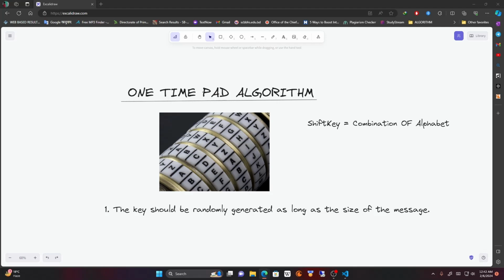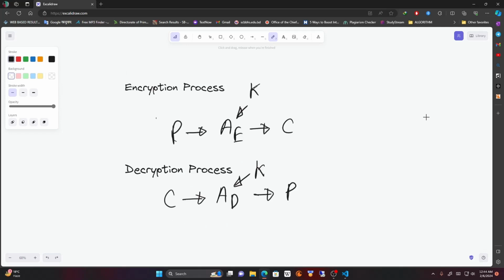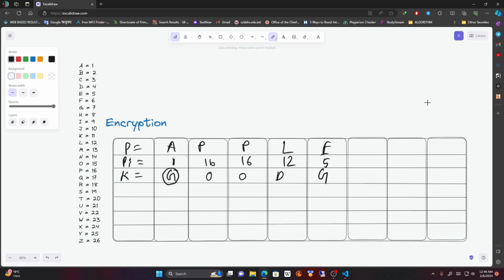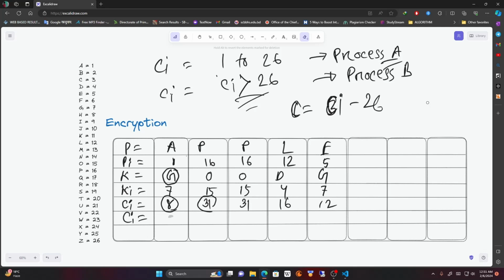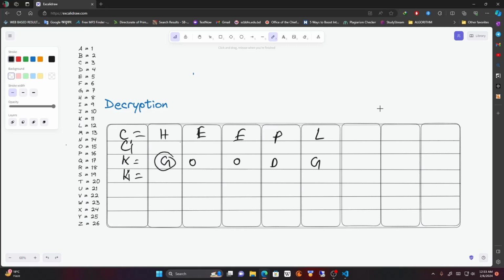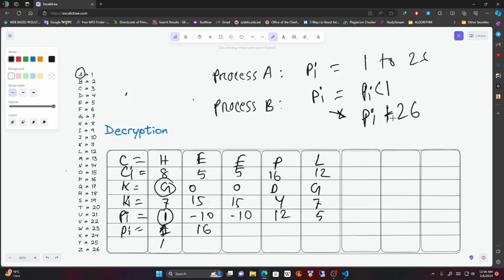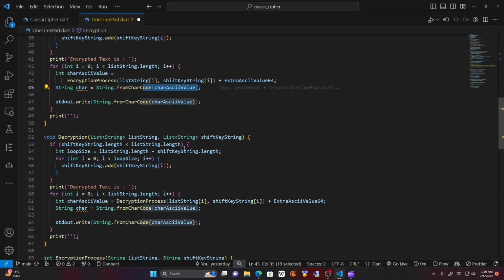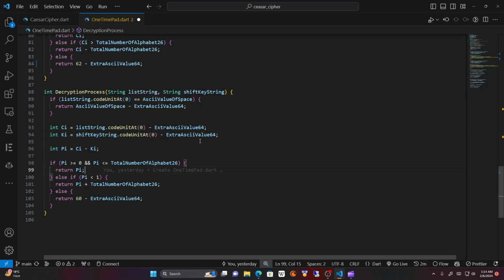One Time Pad Algorithm full Explanation With Source Code